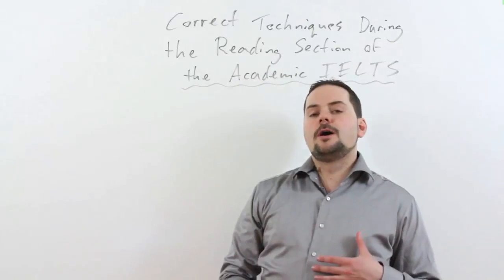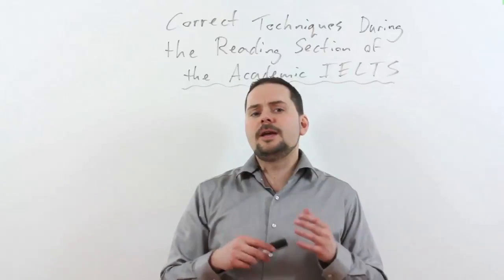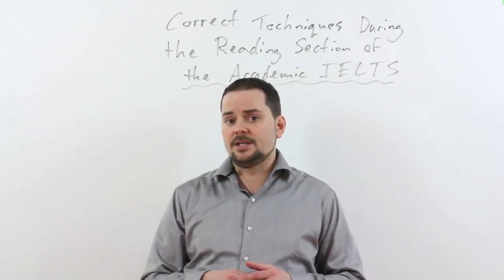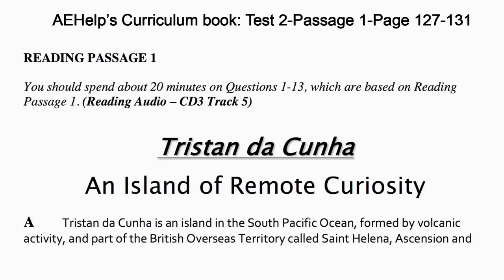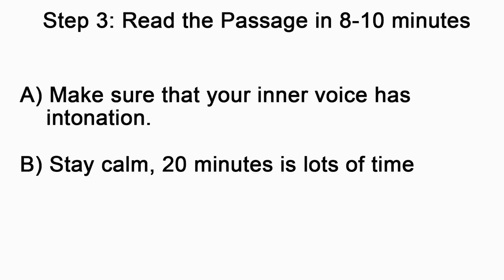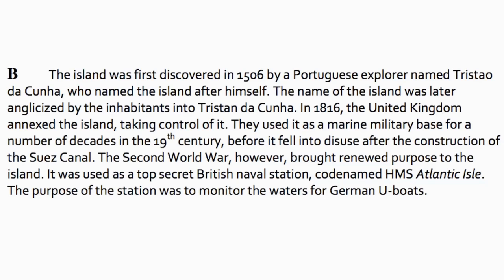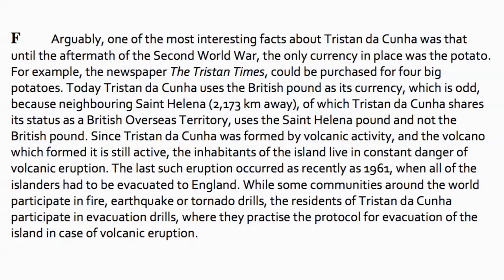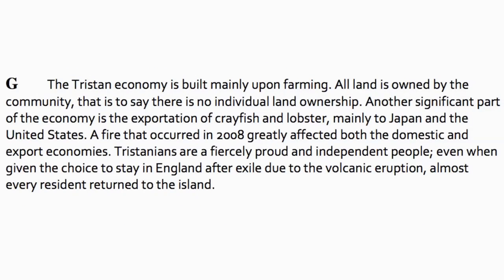IELTS Academic reading passage example and skills Ex 2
This video is an example of an academic IELTS reading section with question strategies and techniques to follow during the IELTS exam. It teaches important concepts for IELTS reading section. The rest of the video can be seen after joining the full IELTS course on our website at AEHelp.com. This video will teach you the skills that will help you to reach success on list of headings, multiple choice and summary completion in the 20 minute time limit. Follow the instructions carefully and make sure to practice. It is important to try different types of question for the reading, so you can think quickly and logically. Practice will help with speed and comprehension of reading. Enjoy.